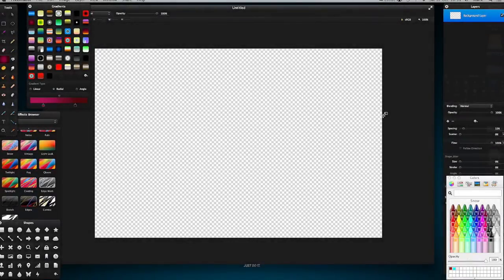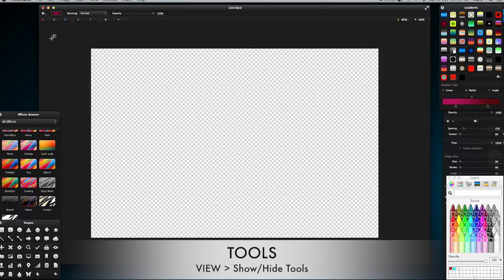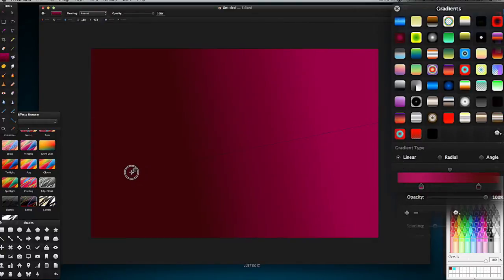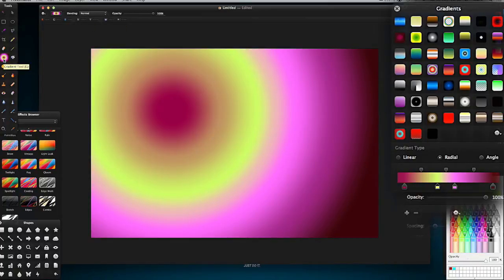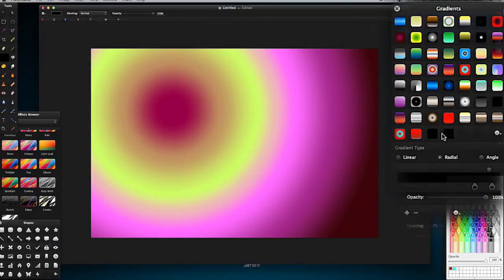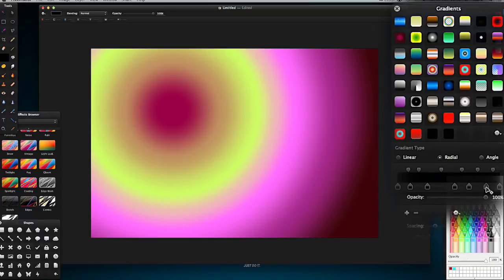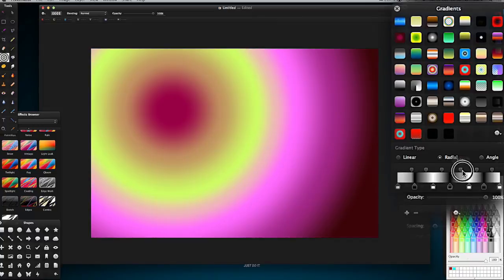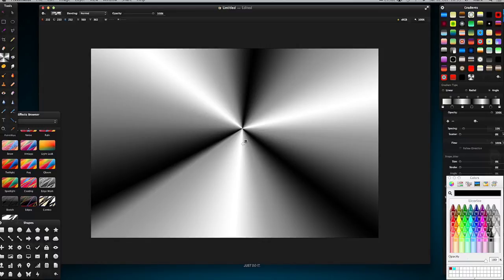Pixelmator Tutorial | Metal Gradients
Video demonstrating how to add and create cool gradients in Pixelmator.

This video will show you how to:
* Create a gradient in Pixelmator
* Create a metal gradient in Pixelmator
* Remove a Gradient in Pixelmator
* Add a gradient in Pixelmator